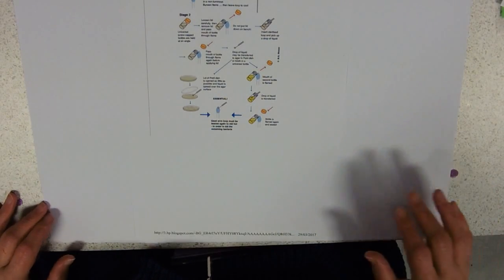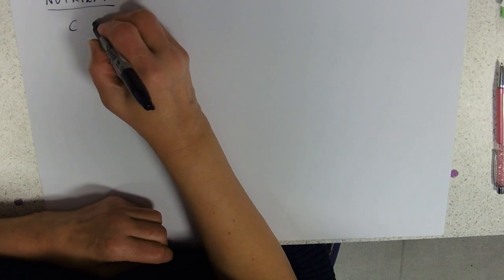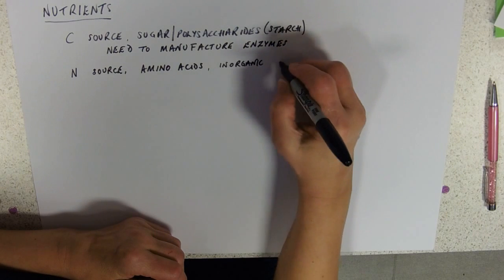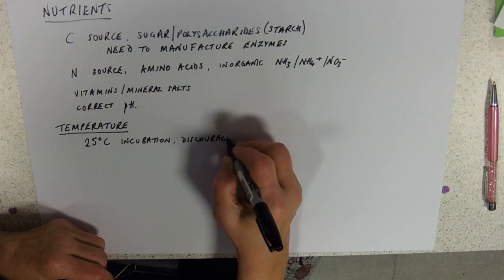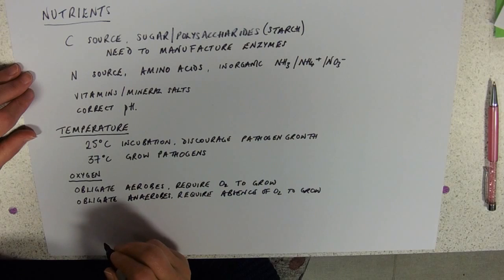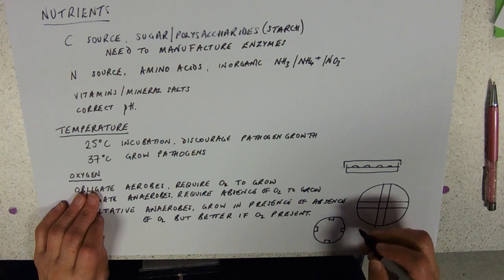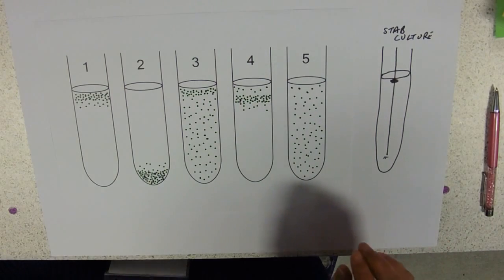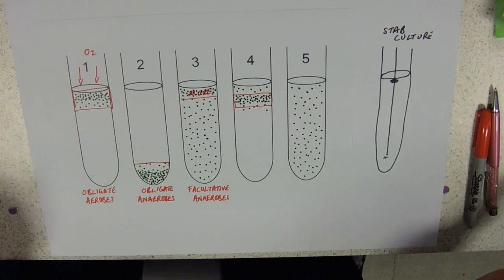Requirements for the growth of Microbes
They have needs too.